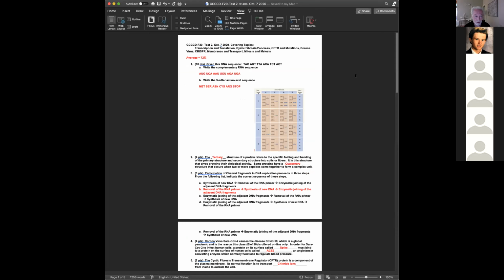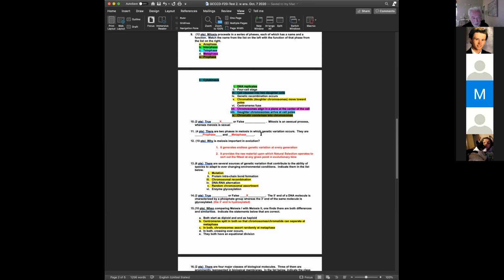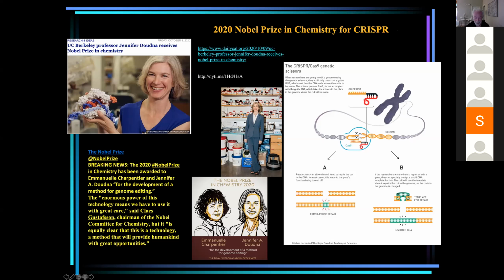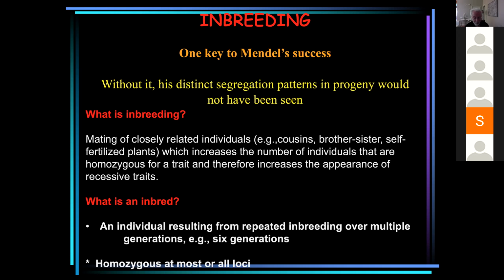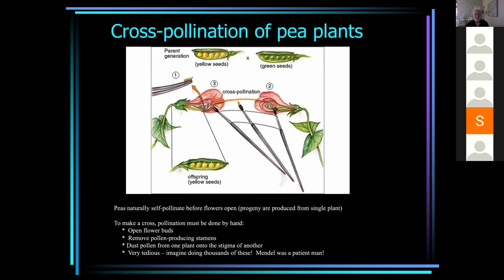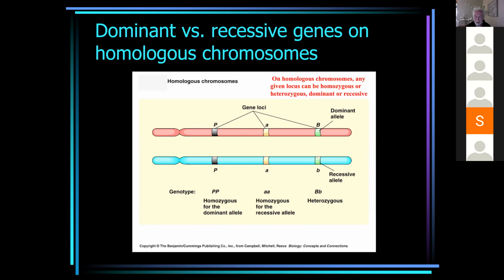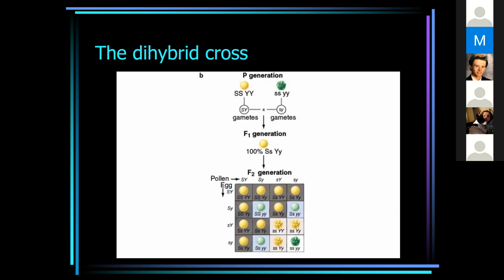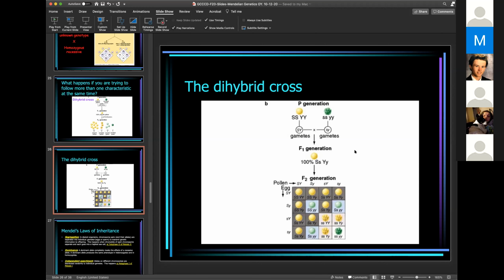Recording Class Oct 12 2020